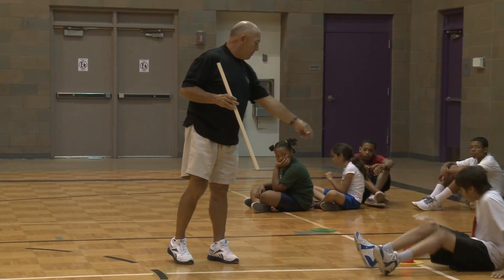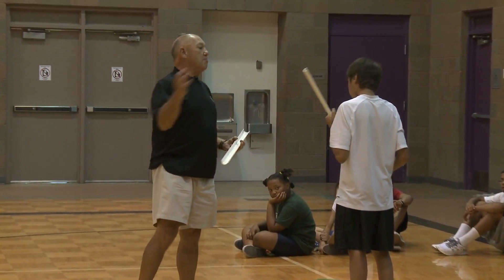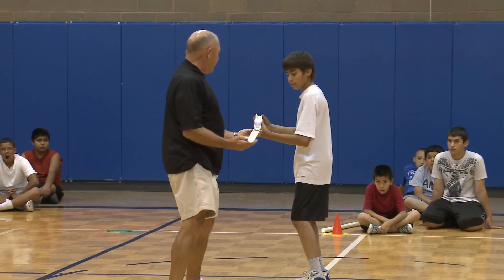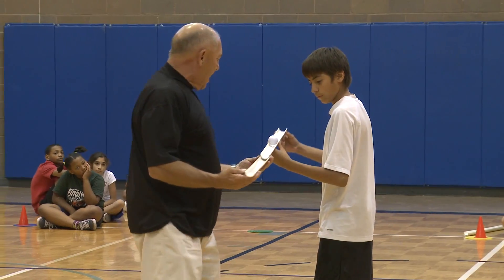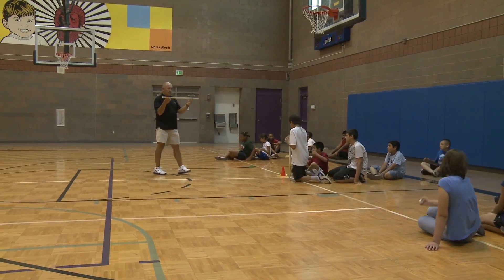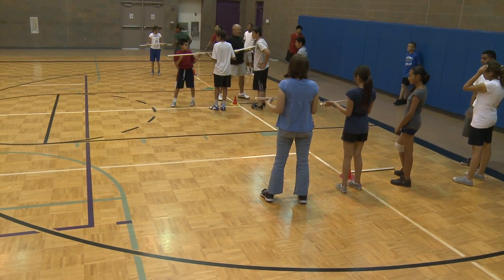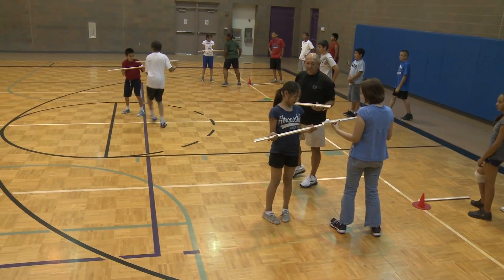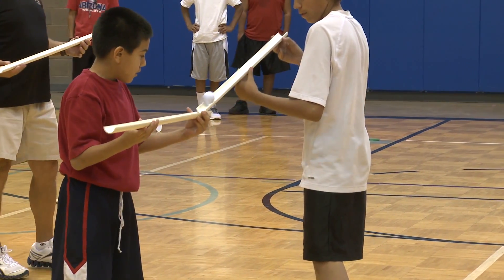Physical Education Games, Volume 1 - Cooperative Tubes Relay featuring Coach Don Puckett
and Don Puckett present this clip for physical education teachers who want to learn new games. To purchase this DVD or download the complete 69 minute video

Are you looking for some fun and new ideas to teach your students and keep them active? In this Video, Don Puckett presents a number of different activities that deal with various skills and fitness objectives. The games and activities taught and demonstrated are: Touch and Go, Five Passes, Everyone is It, Low Ball, Circle Stride Ball, Aerobic Numbers, Aerobic Scrabble, Line Tag, Cooperative High Fives, Fine Motor Circuit, Cooperative Tubes Relay and Cooperative Sheets. These activities will help maximize time, equipment and space and keep children active and moving. The Video contains a pdf file to allow teachers to print out descriptions and rules of the games. All these activities can be modified and used with practically every grade level.

About the Coach:

Don Puckett is a master teacher with over 38 years experience in education. He has been a teacher, coach, athletic director and assistant principal. Don also worked for 25 years as a camp counselor for special needs children. He has received several Awards of Excellence at the local, state and national levels. Don has served as a consultant for teachers, administrators, camp counselors and recreational directors for the past 30 years. He has been a presenter at state and national functions, seminars and conferences in 42 different states.